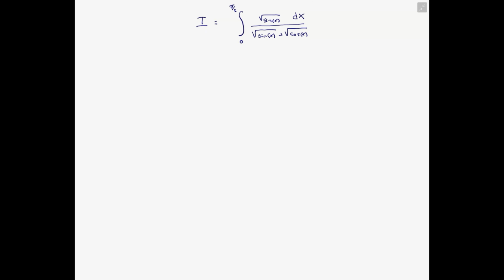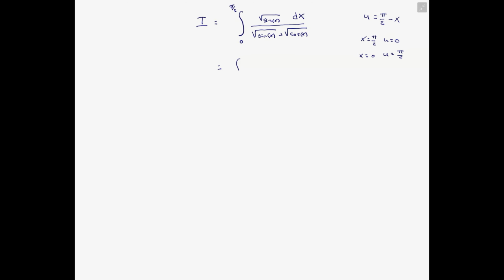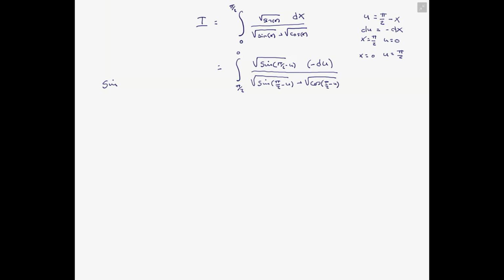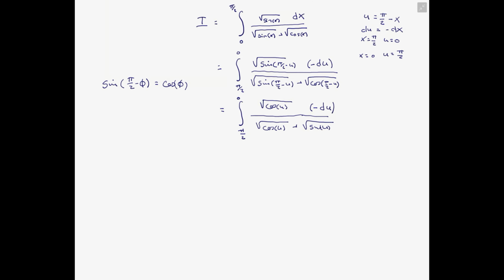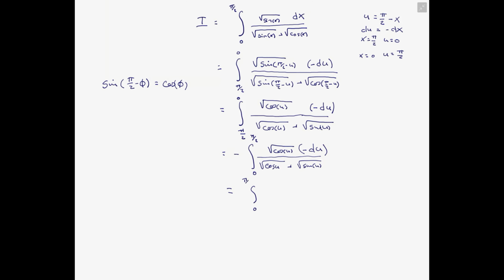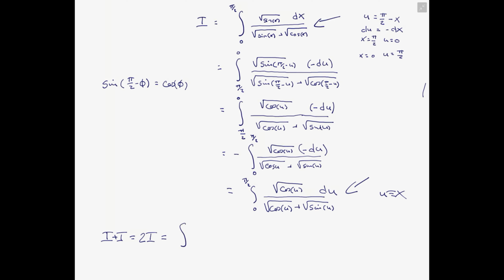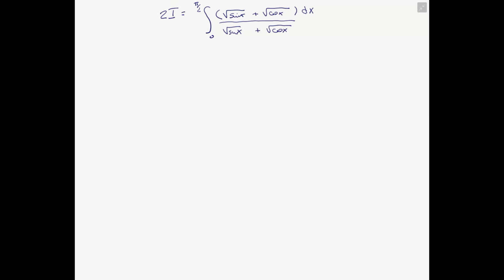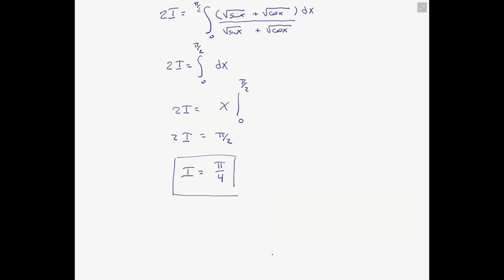Tough Integral Problem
This video provides a method to use on specific types of integrals, specifically (sinx)^1/2 / { (sinx)^1/2  + (cosx)^1/2 ).